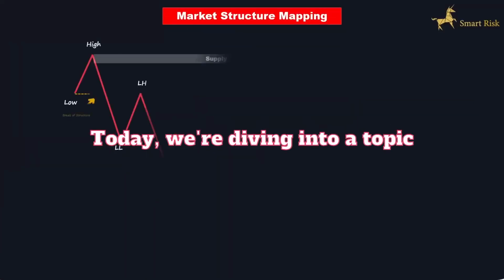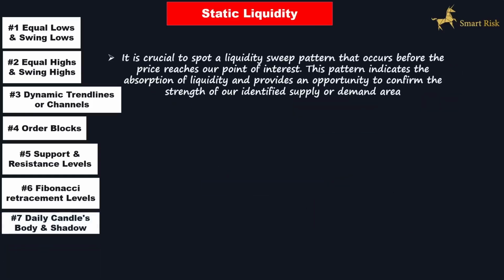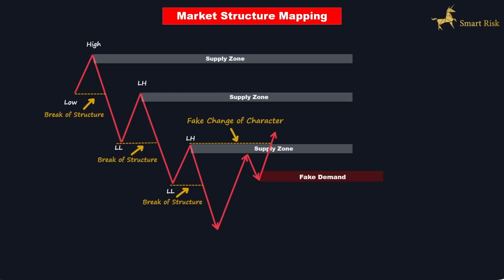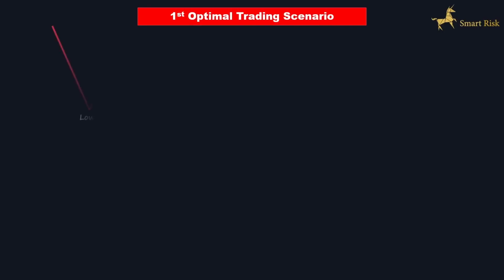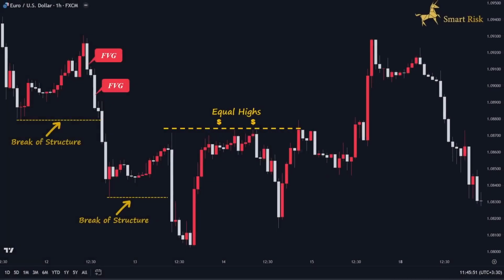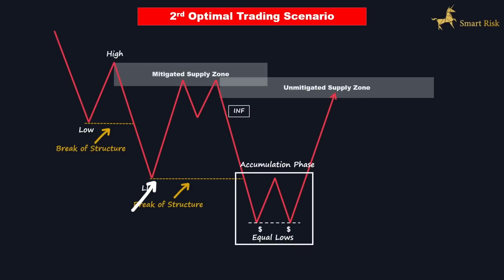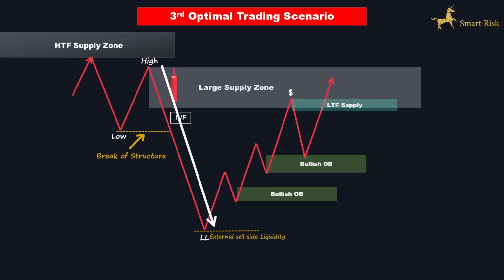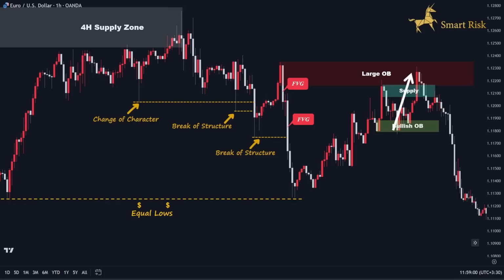6 December 2024